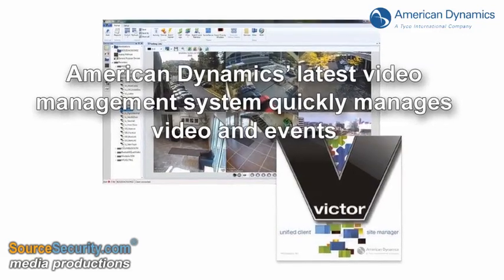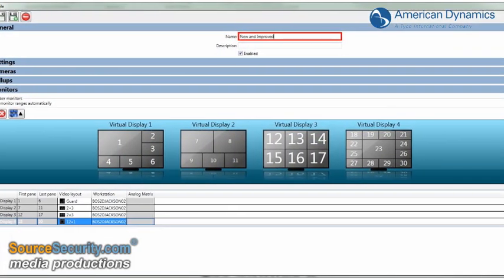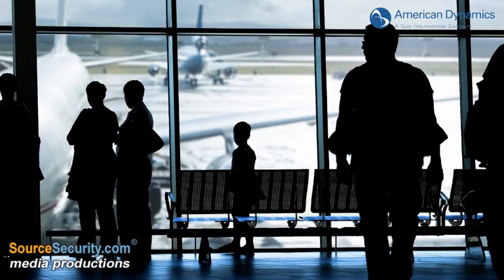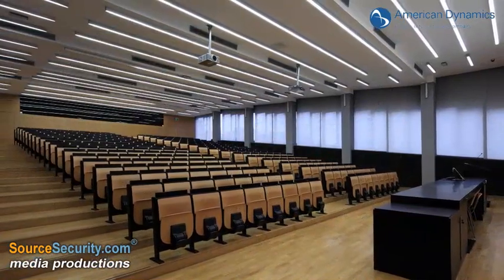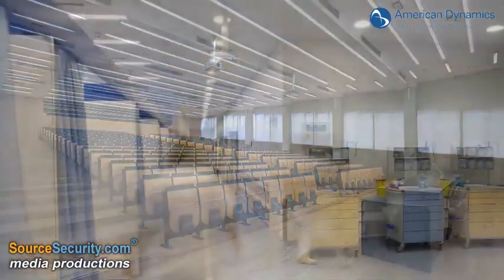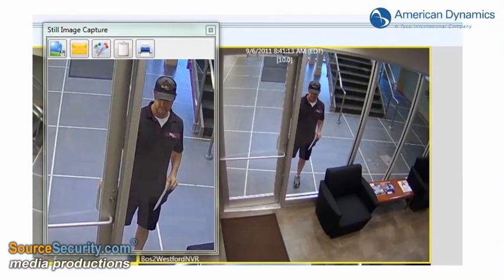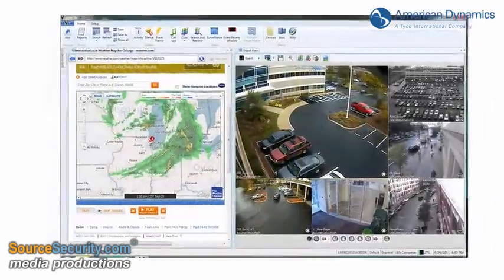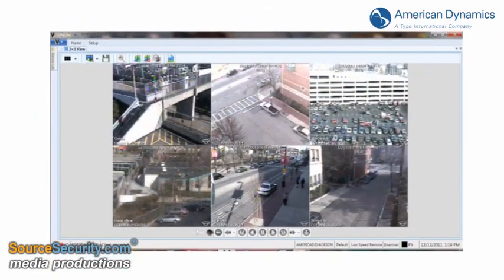American Dynamics victov 4.1 Video Management System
American Dynamics victor v4.1 makes it fast and easy for airports, universities, hospitals and other large sites to display, manage and prioritize video and events with its Command Center.